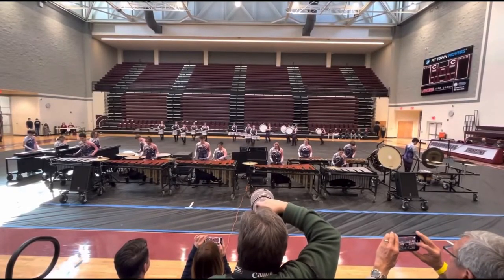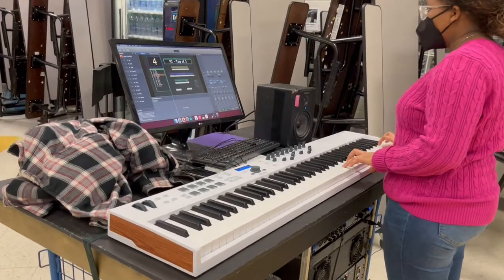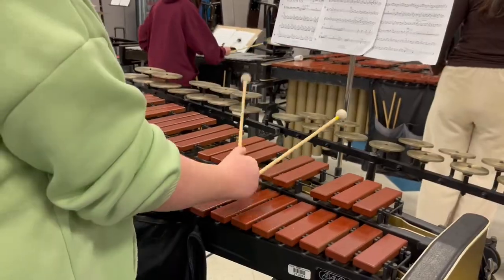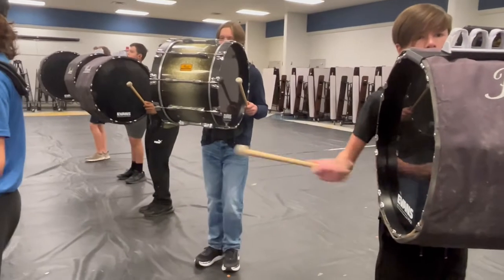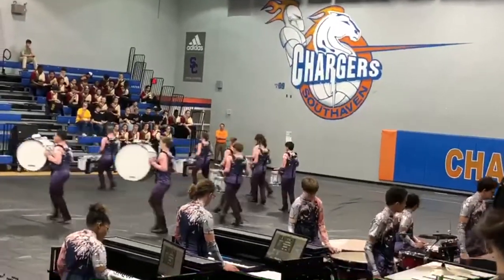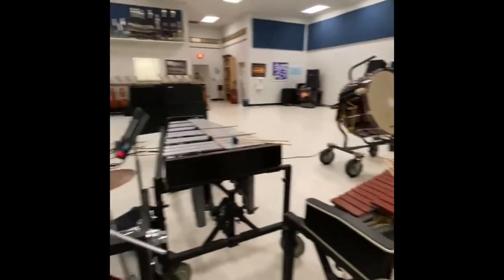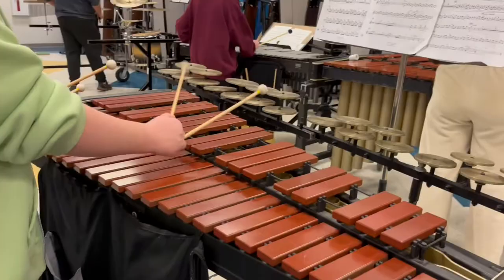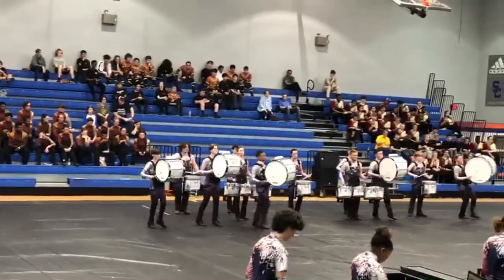Bluff City Indoor - A Documentary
Bluff City Indoor, a talented group of young individuals being able to perform for an audience. This documentary highlights the processes involved in being in percussion, and the artistic aspects put into a show like this. Highlighting individual sections, showing all the fun times involved in the season, and still showing all of the serious sides to every fun moment, this documentary is funny, entertaining, and educational! We hope you enjoy!

Maggie Burnette - director/producer
Elliot Pearce - editor
Sage Olson - cameraman
Ben Atkinson - interviewee
Josh Sotero - interviewee
Caleb Campbell - interviewee
Yuri Haratoni - interviewee

Special thanks to all of the players and instructors. This season would not have been possible without all of you putting in your time and efforts to make this season amazing. Thank you to the parents, for supporting your percussionists in such a time-consuming activity, and supporting their growth to the season. We appreciate you!